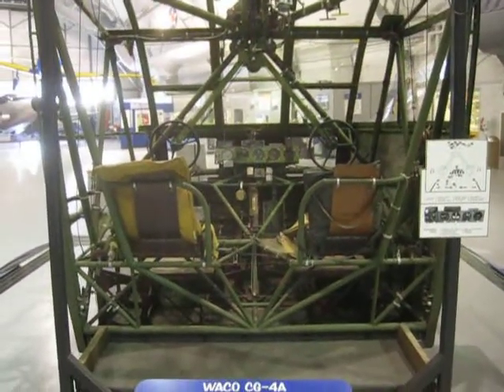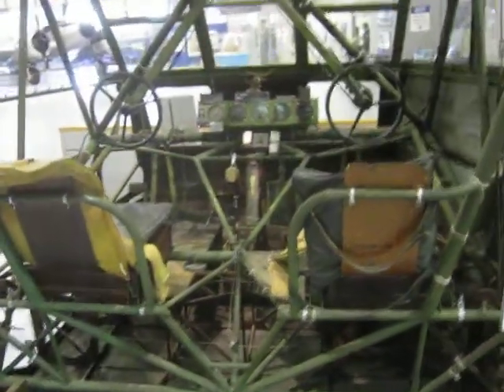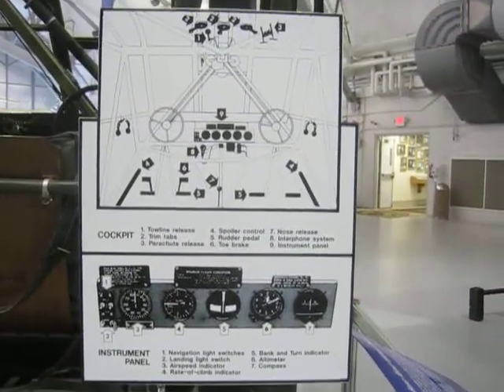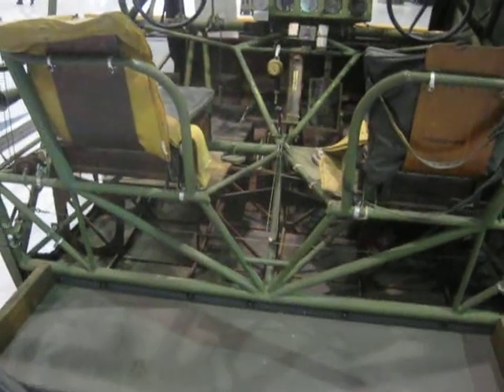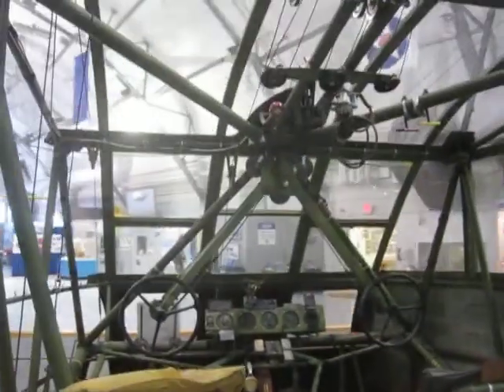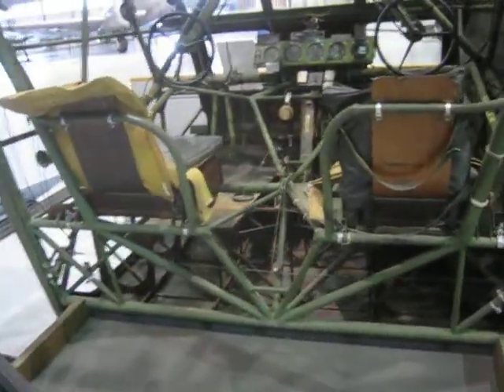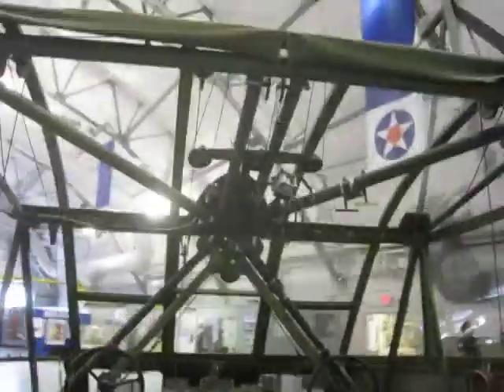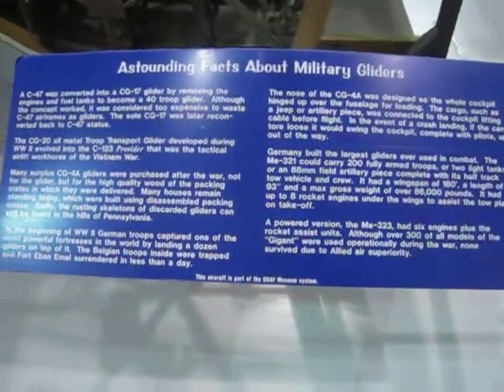Air Mobility Command Museum 9 - CG-4A glider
I wouldn't have wanted to fly in one of these things.